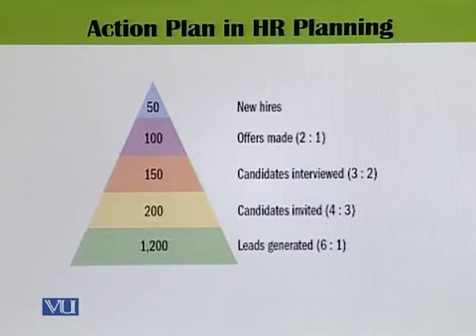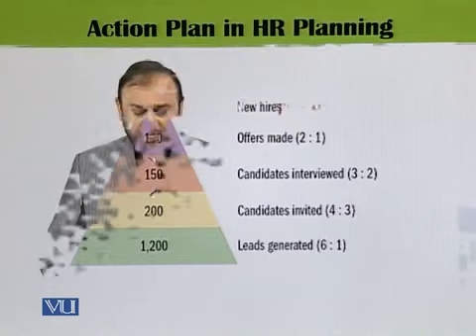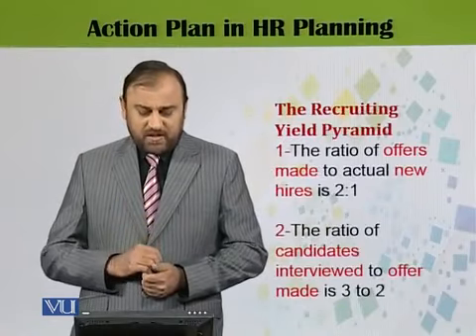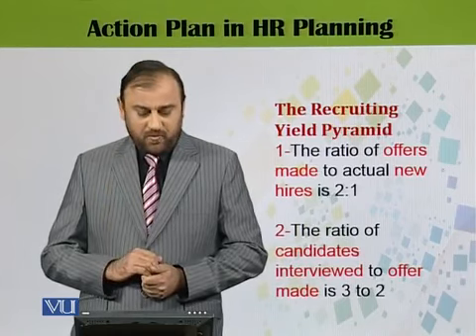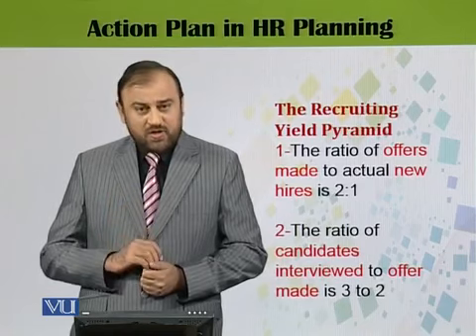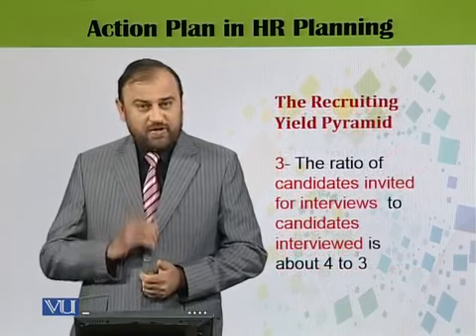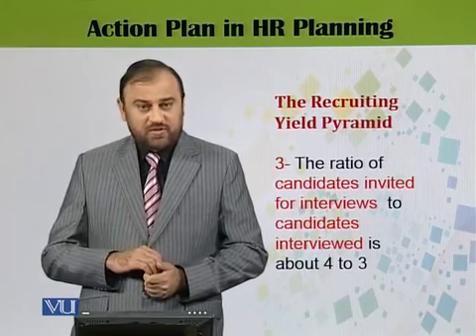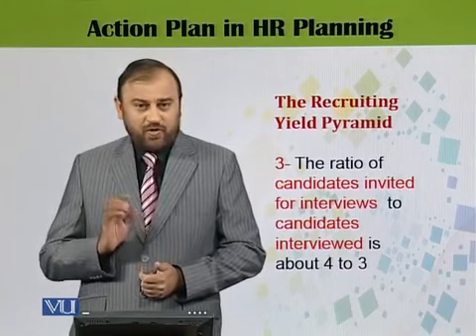Learn Recruitment and Selection Lecture No. 10 ( Recruitment Sources)